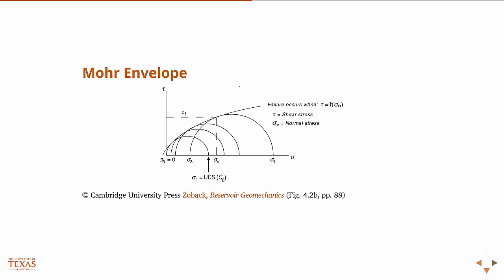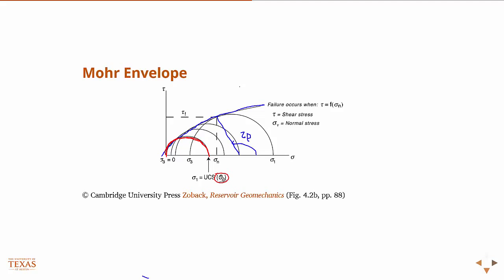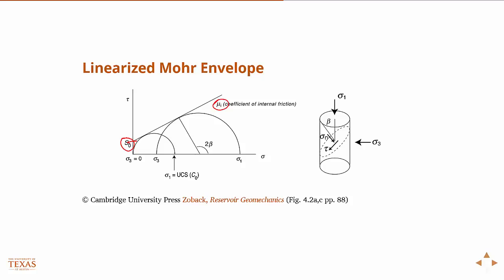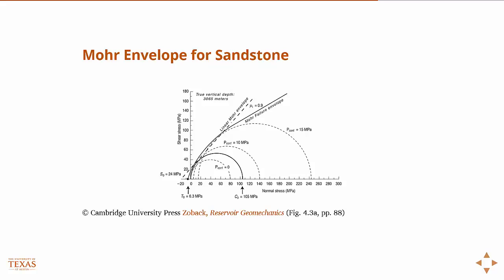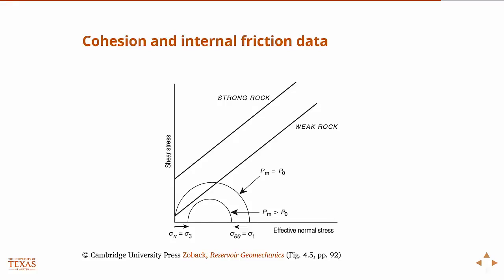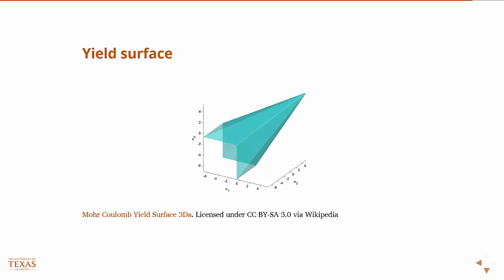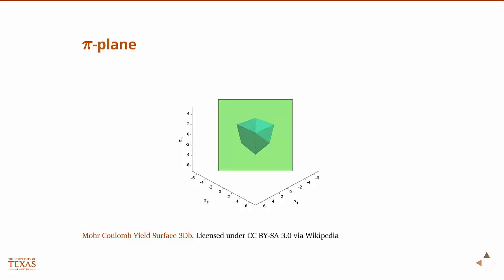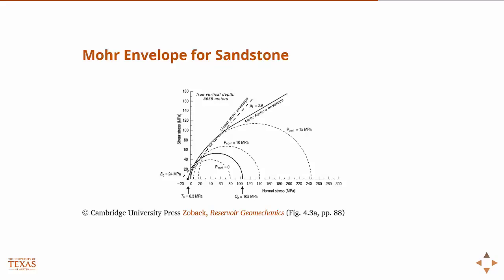Reservoir Geomechanics: Mohr failure envelope, Geology series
Free Reservoir Geomechanics  course by Cambridge University Zoback
Mohr Envelop
Failure occurs when shear stress and shear strain is a function

Linearized Mohr Envelop

Internal friction

triaxial tests on sandstone